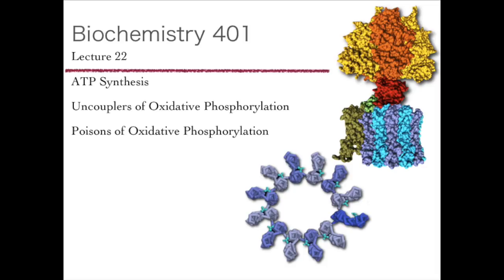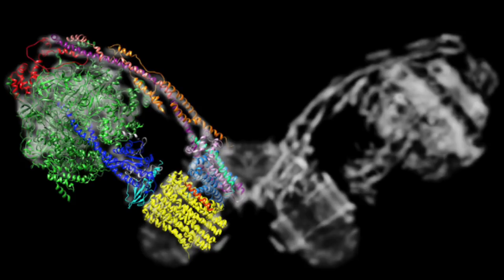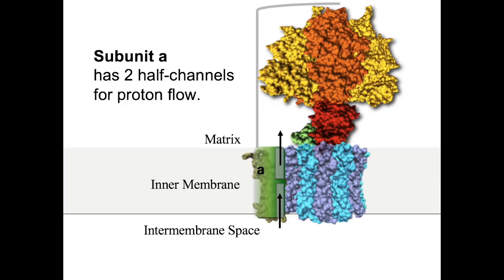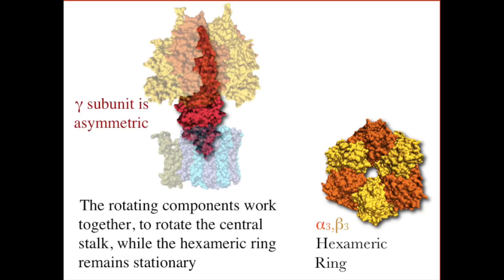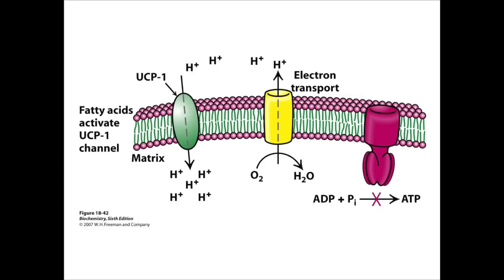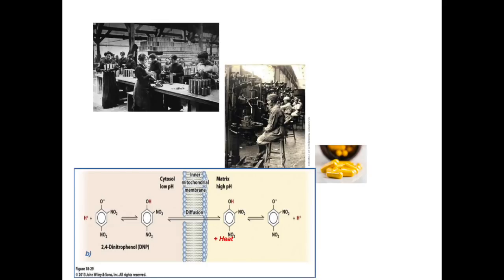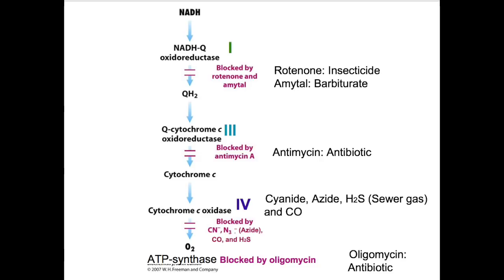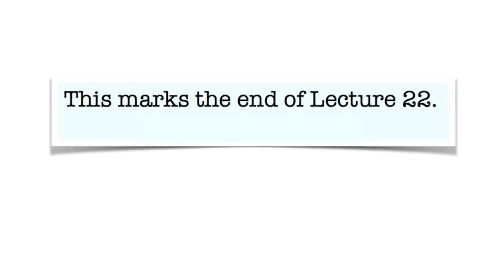Lecture 22 r